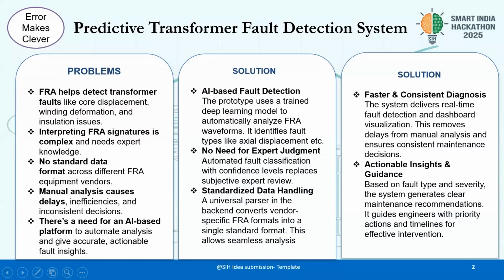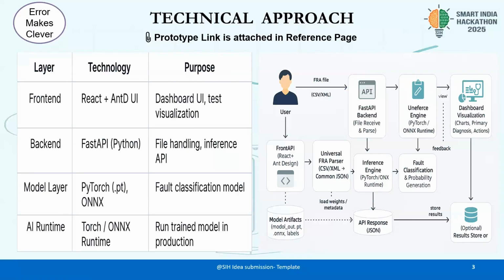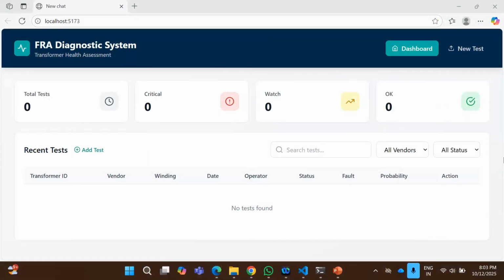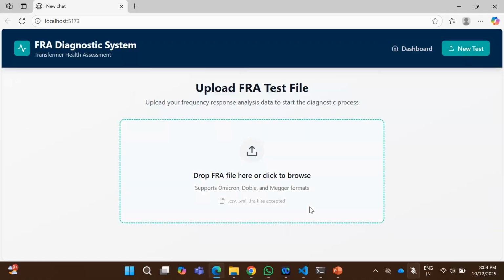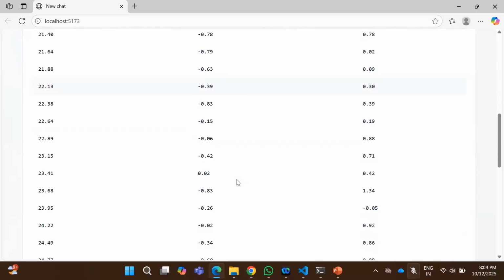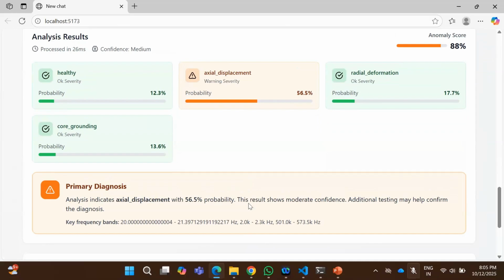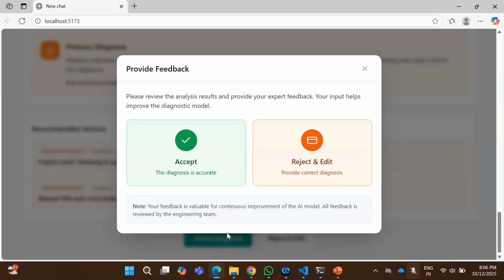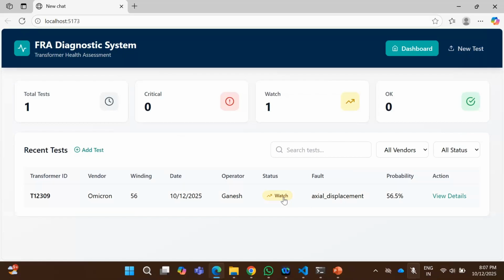Predictive Transformer Fault Detection System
AI-Driven Frequency Response Analysis for Transformer Diagnostics via Unified Multi-Format Software